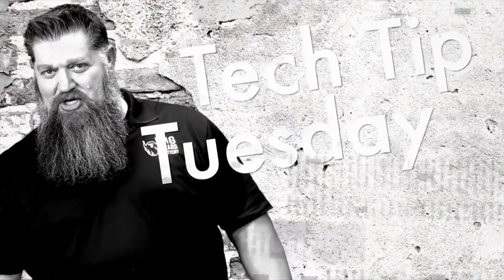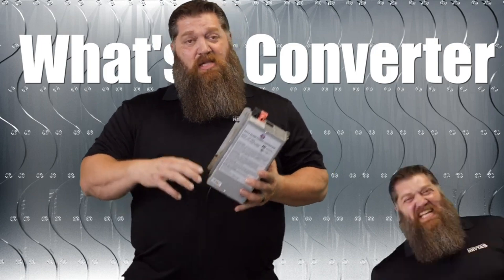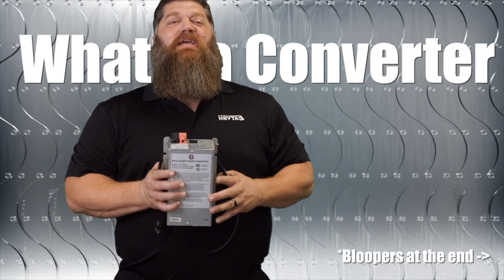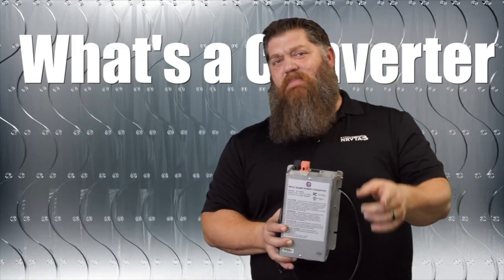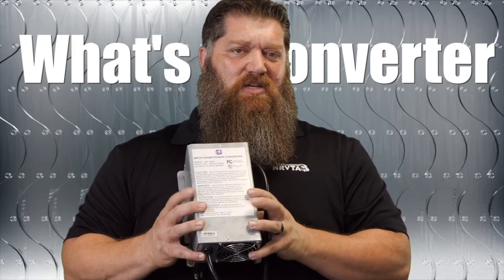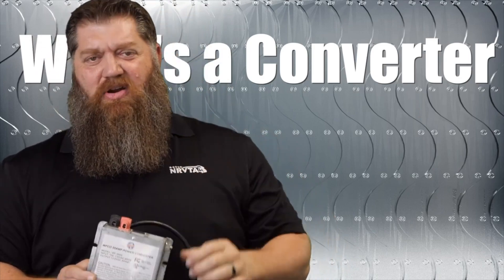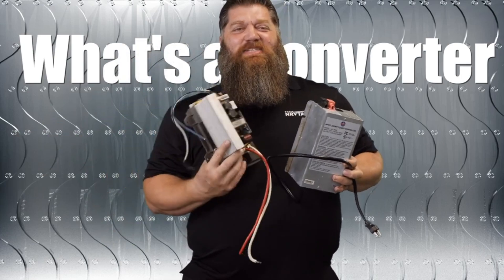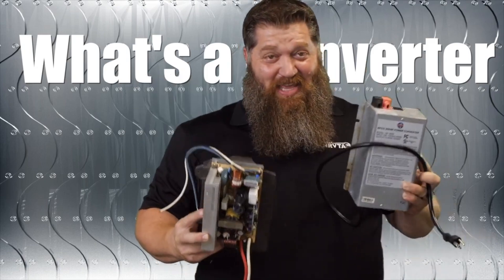What are converter chargers?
This week, we’re tackling the question: “What are converter chargers?” 🤔 Learn how your RV converter works, where to find it, and why it’s essential for keeping your 12-volt systems running smoothly! ⚡

⏰ Timestamps:
0:00 - Intro and sponsor shoutout by Big Beard Battery
0:13 - What does your converter do?
0:31 - The role of your battery and the importance of your converter
0:40 - Where is the converter located? (Hint: It's usually hidden!)
0:54 - How your converter works when plugged into Shore power
1:17 - Why your converter is typically maintenance-free
1:25 - How to find the converter breaker in your panel
1:43 - Difference between Standalone and Combo Units explained
2:00 - Replacing a combo unit if it fails
2:10 - Bloopers

Don’t miss this one if you want to better understand your RV systems! 🛠️